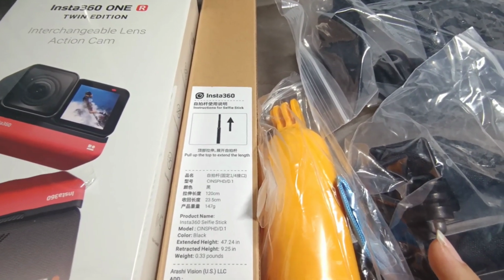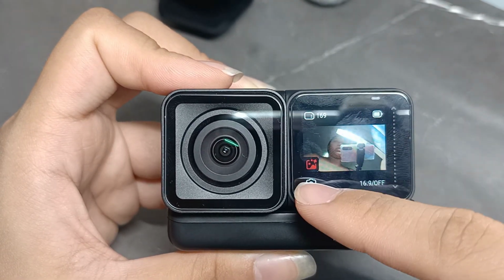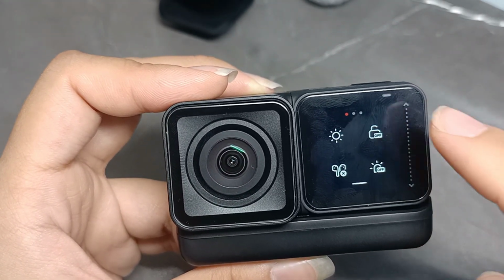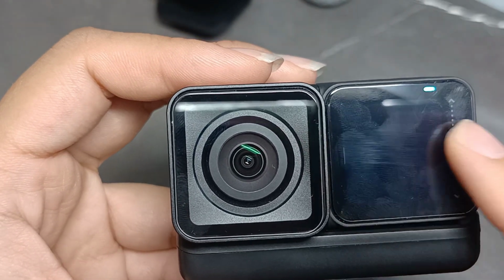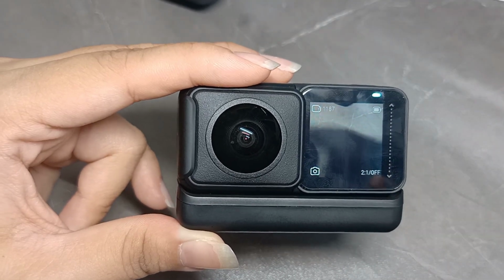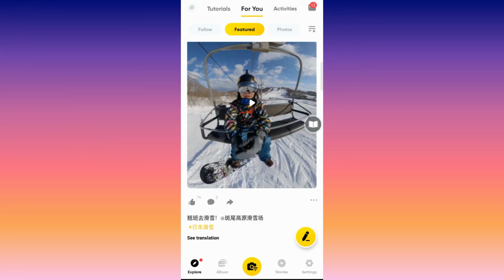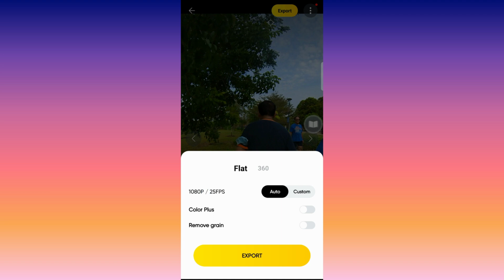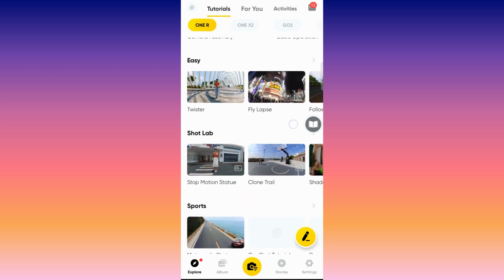INSTA 360 ONE R REVIEW 2022 | DETAILED UNBOXING